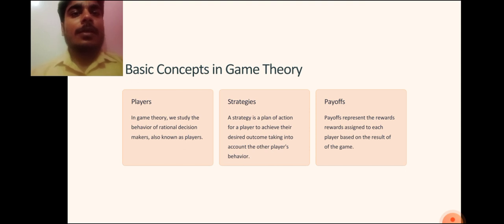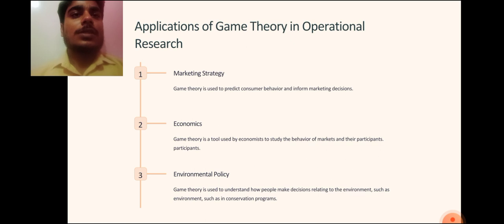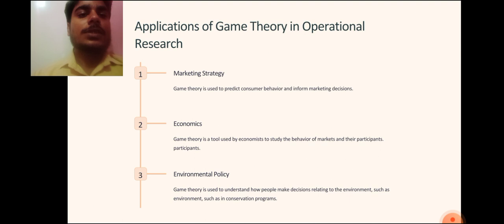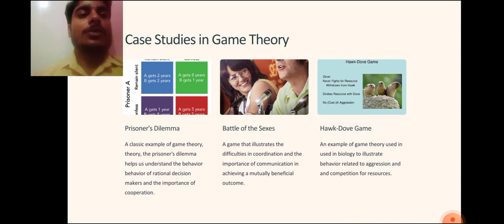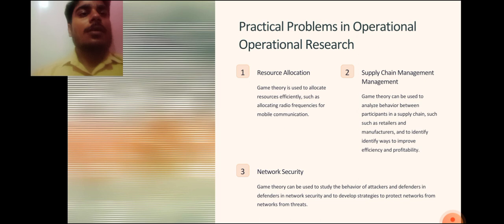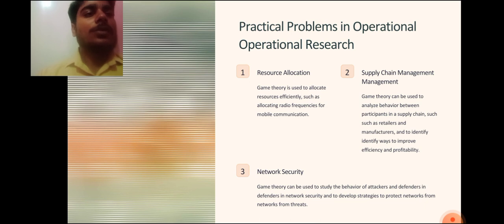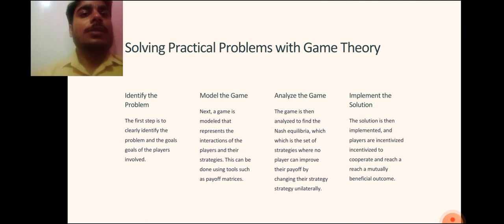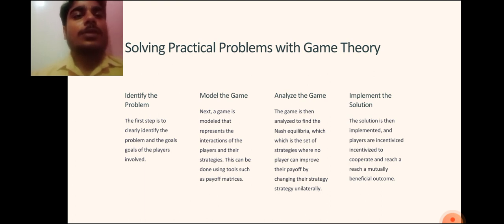Operation Research (Assignment 2)